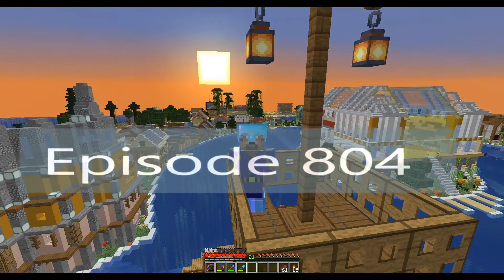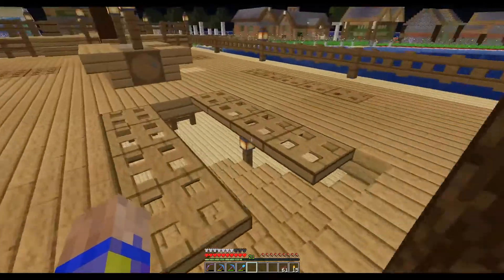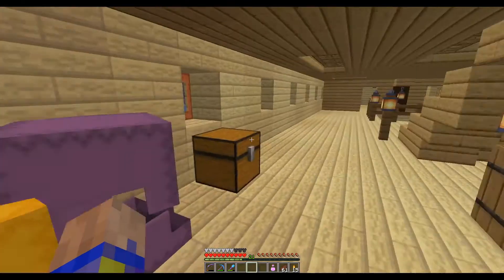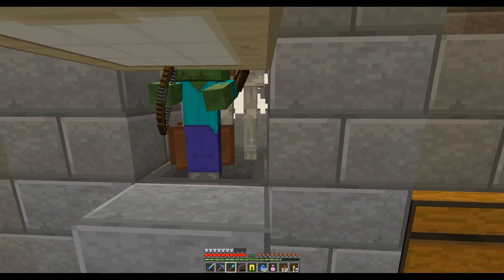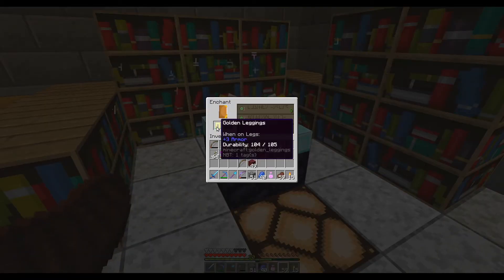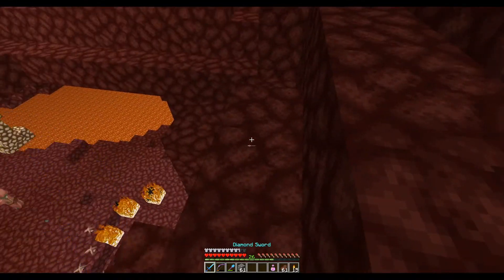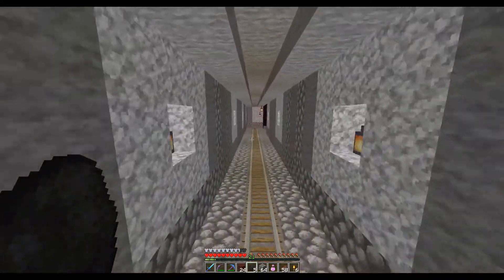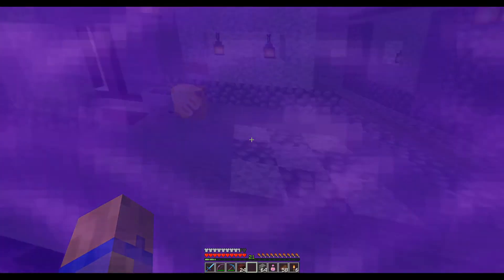Lets play Minecraft Episode - 804 Finding the Guild Portal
In todays Minecraft Lets Play single player survival series, I try and locate the guild nether portal.

Original footage recorded January 2021